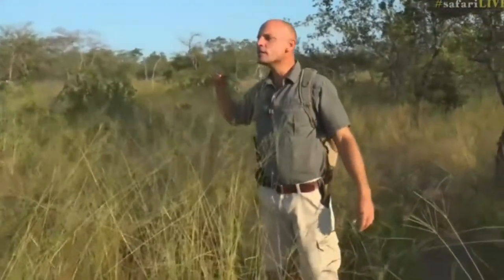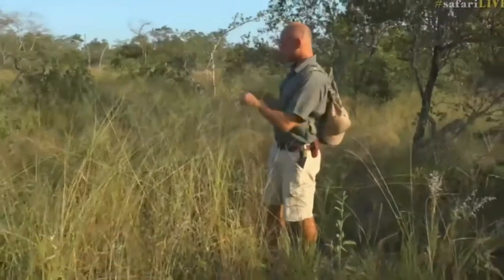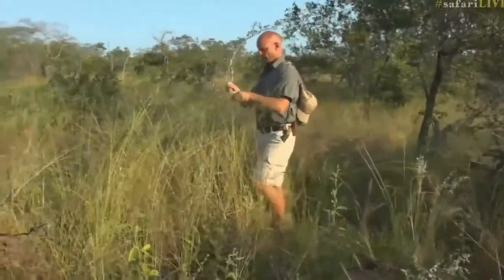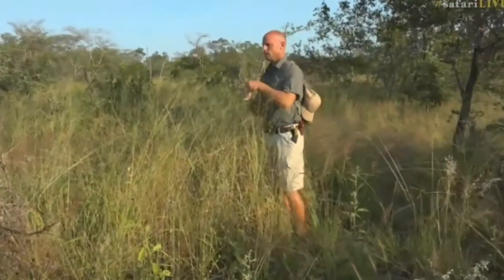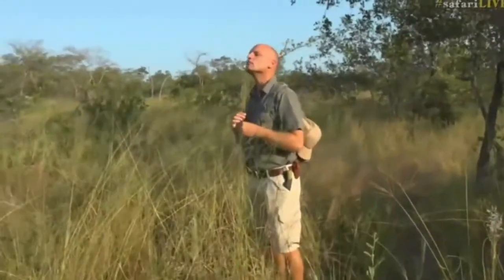March 31, 2017- 5 foot tall grass- bookmark this to look back on in the next few months